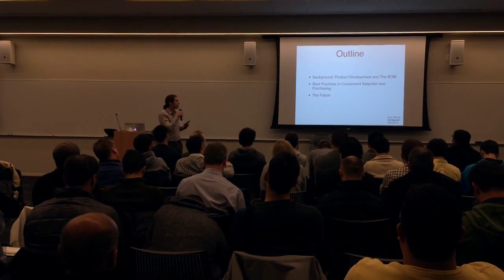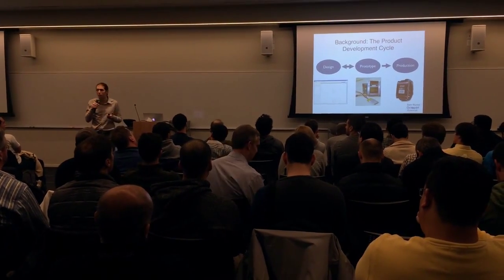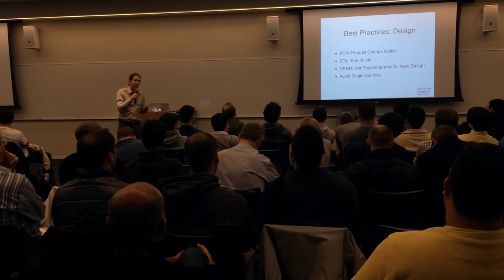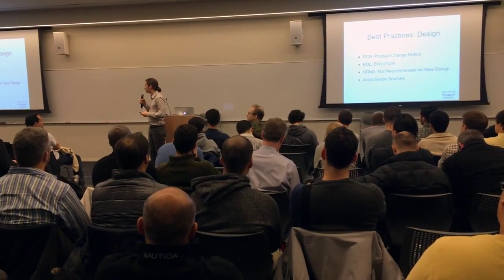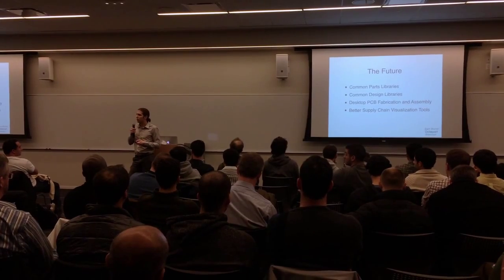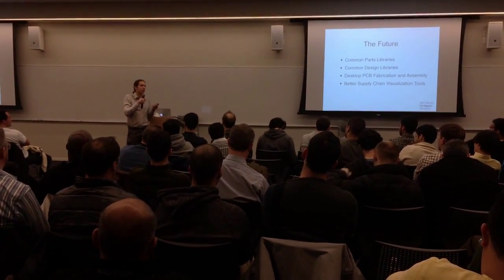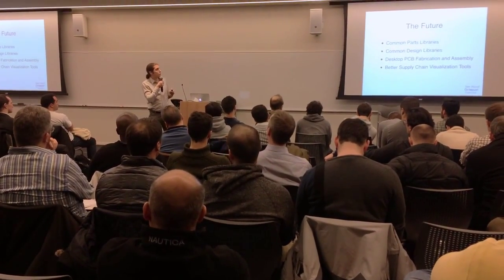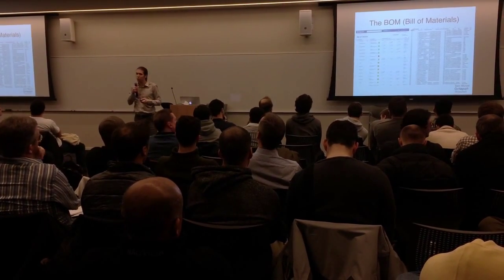New York Hardware Start Up Talk HD